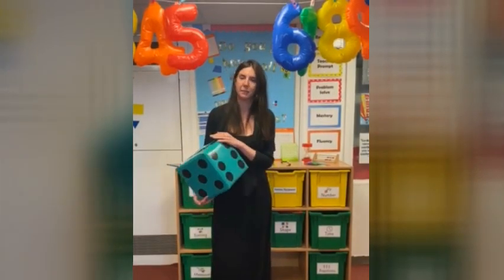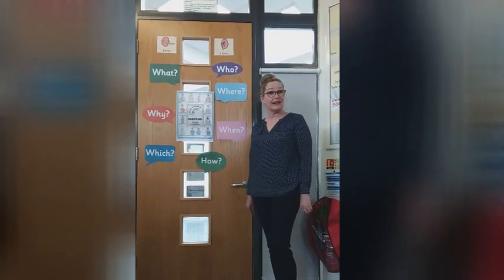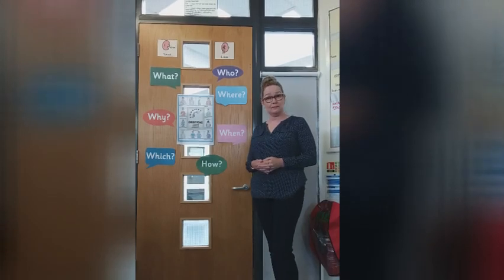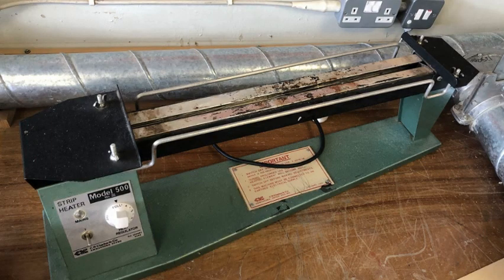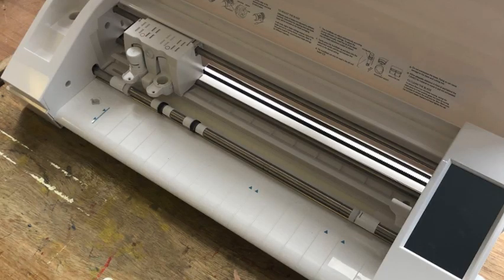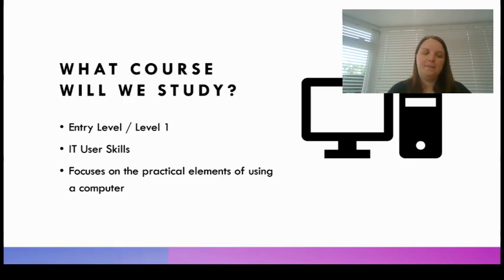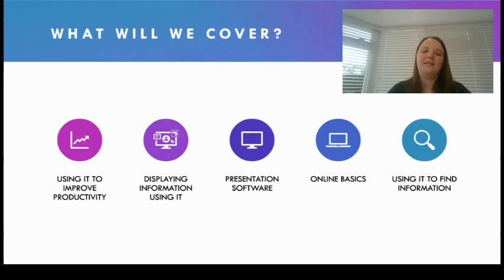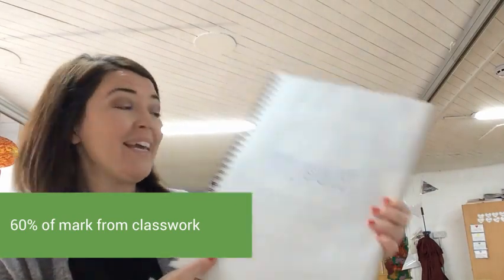Explore Pathway Options